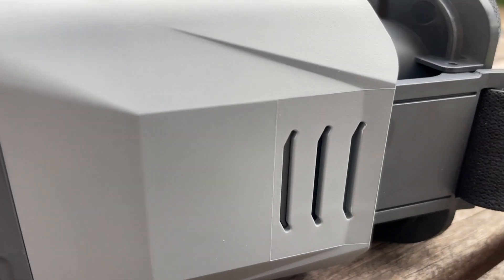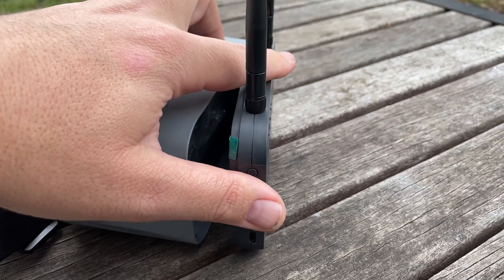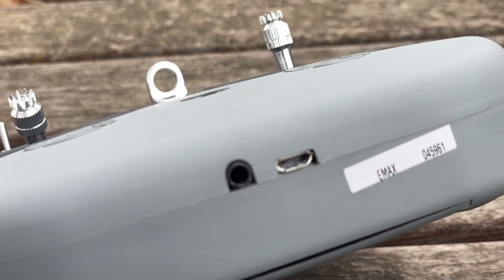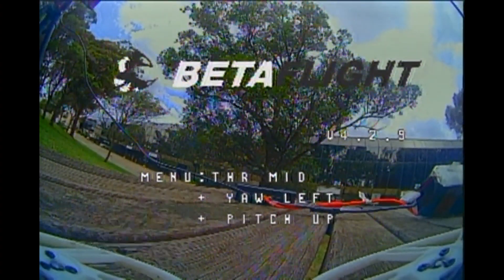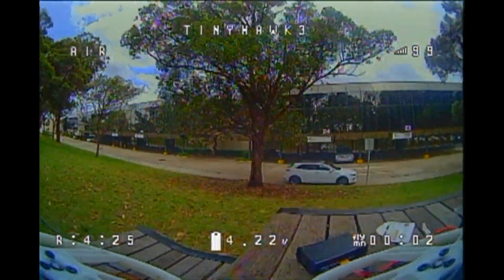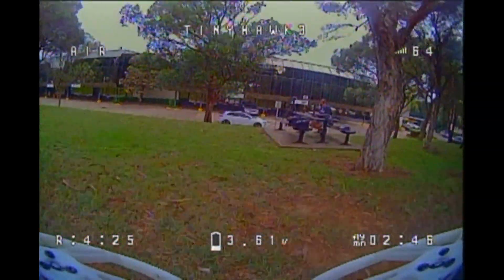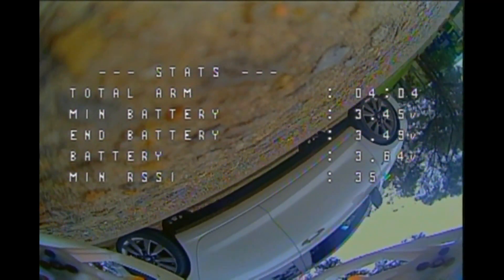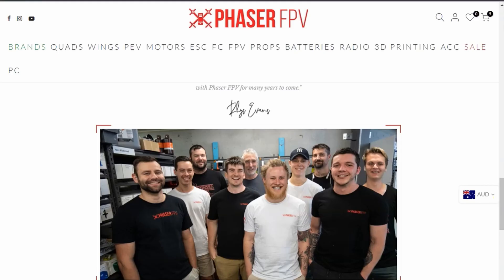This FPV Drone Kit Comes With Everything You Need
So, I built a course with 71 highly detailed but simple modules,  breaking down absolutely everything! They're can't be anything missing, if there is, I will add it. The Emax Tinyhawk 3 Ready to Fly kit redefines the standard for how to get into FPV. Goggles, Radio and Tinyhawk 3 completely set a new bar for quality as well as longevity of RTF kit parts.